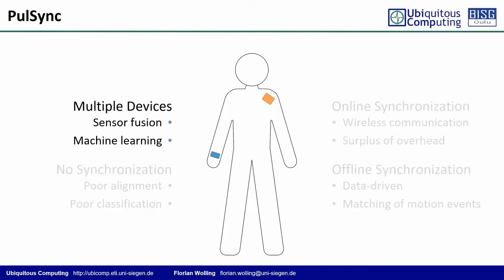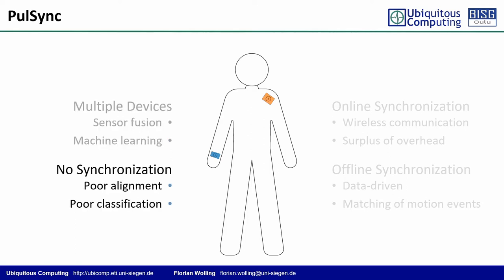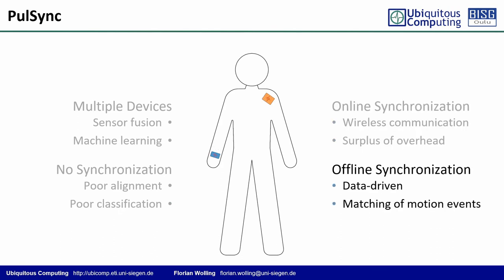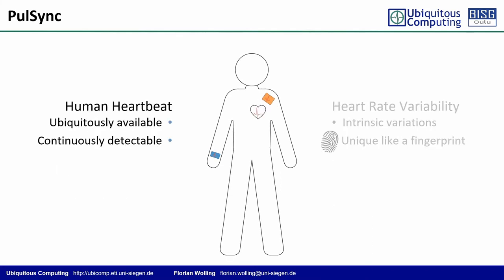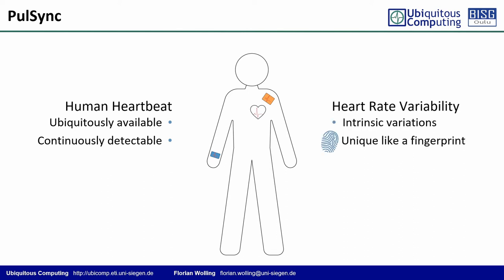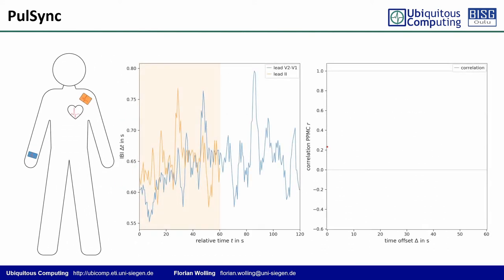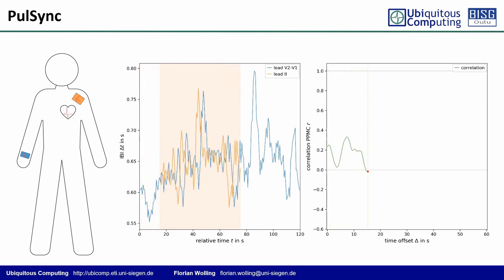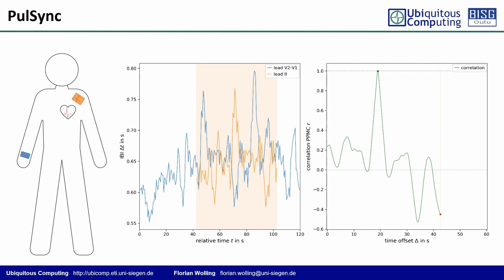PulSync teaser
PulSync: The Heart Rate Variability as a Unique Fingerprint for the Alignment of Sensor Data Across Multiple Wearable Devices, Florian Wolling, Kristof Van Laerhoven, Pekka Siirtola and Juha Röning. PerHealth 2021.